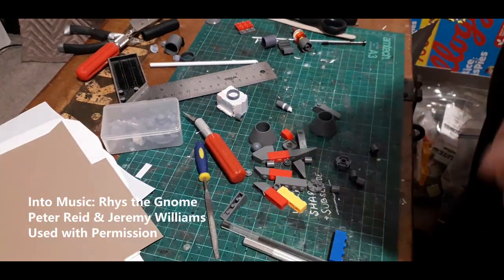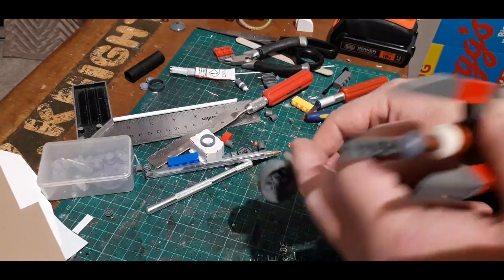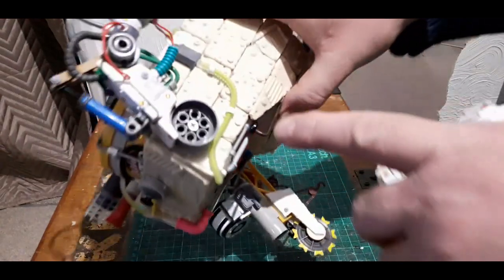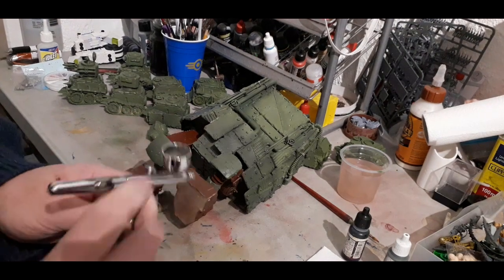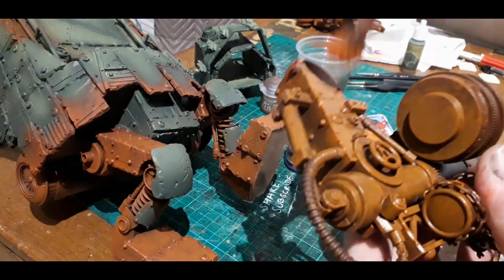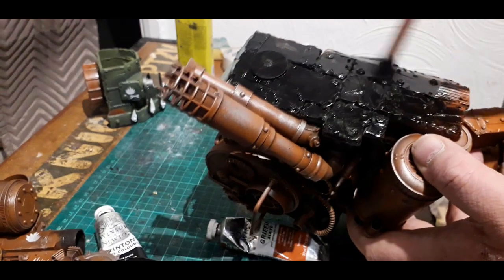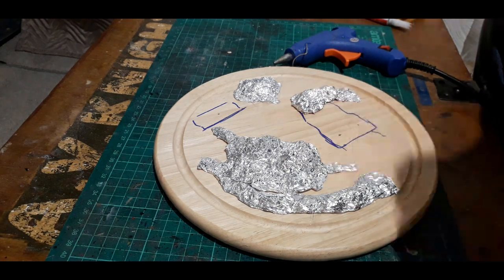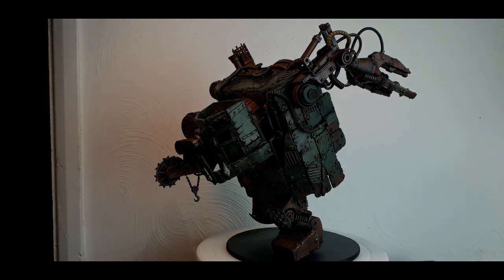Scratch Built Ork Stompa for Warhammer 40,000 - Part 3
Part 3 of my scratch built Ork Stompa based on the original concept sketch for the Ork Stompa.

You can always buy me a pint !